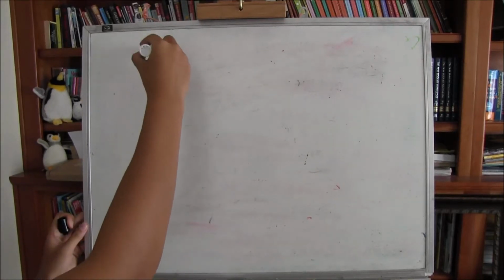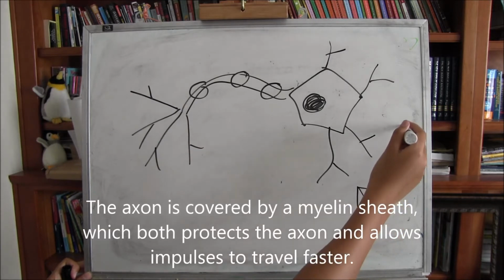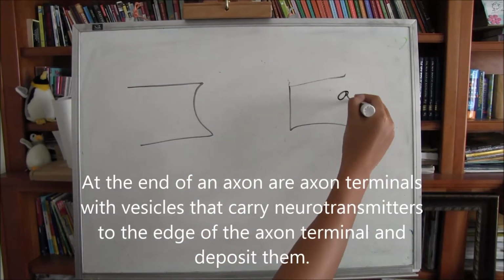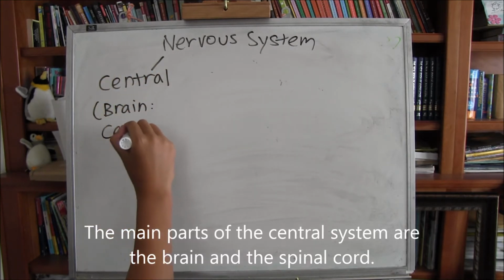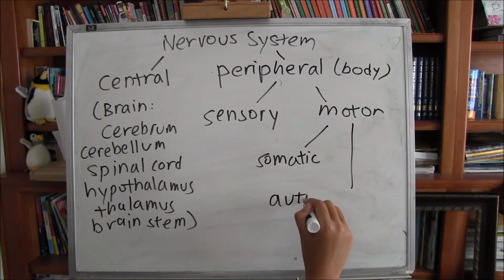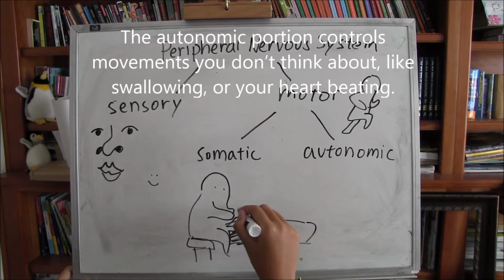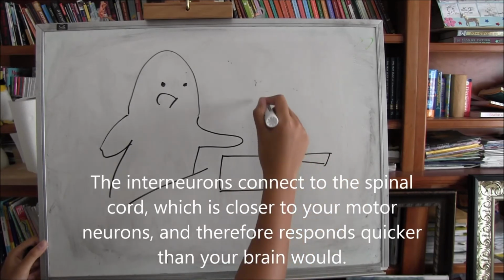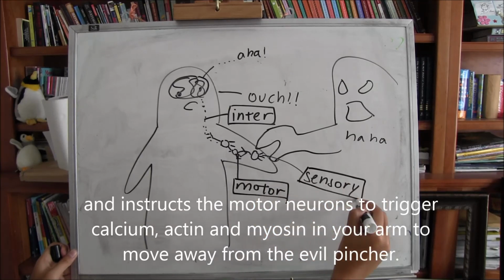Nerves and the Nervous System